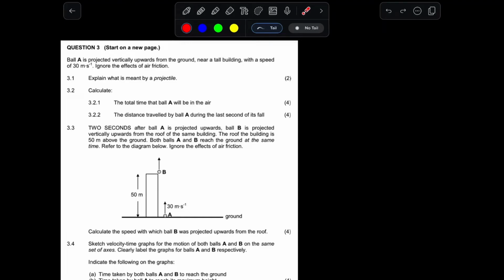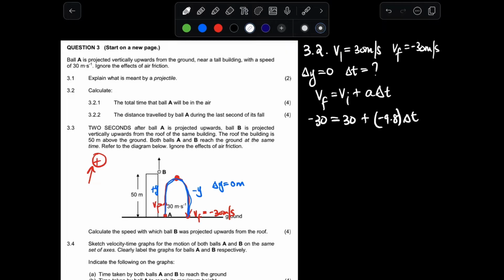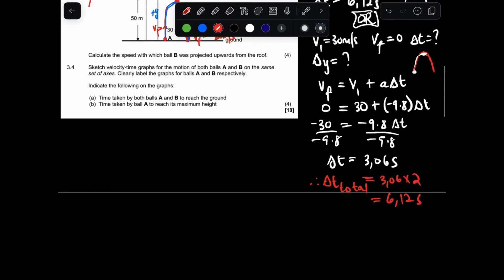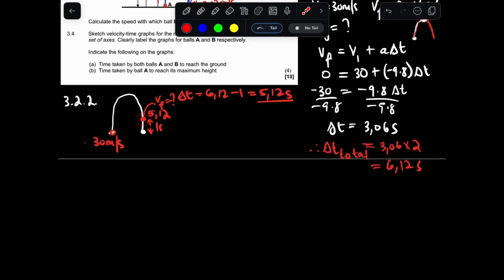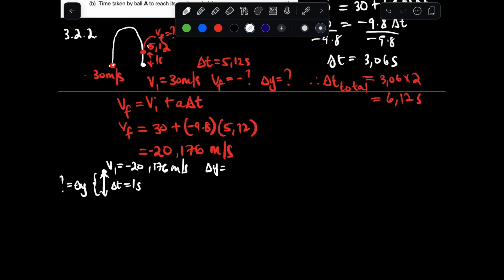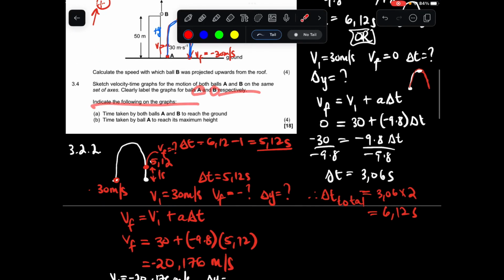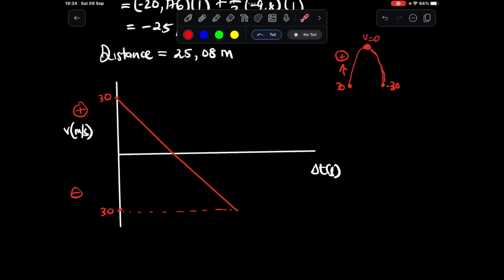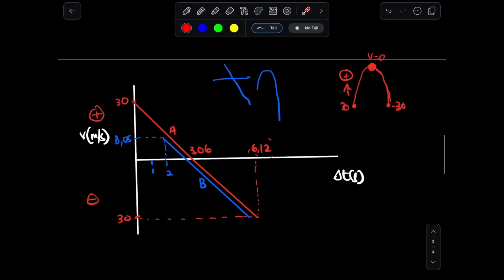Grade 12 Vertical Projectile Motion | 2 Balls Tricks| DBE/ Past ExamNovember 2016